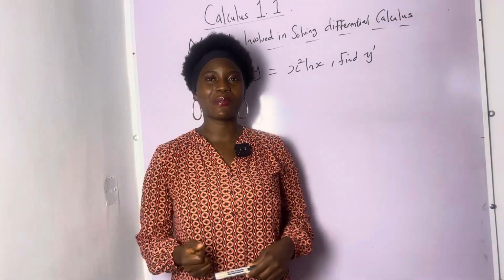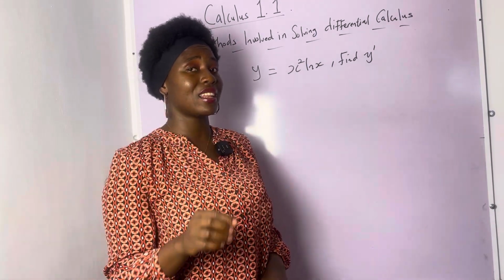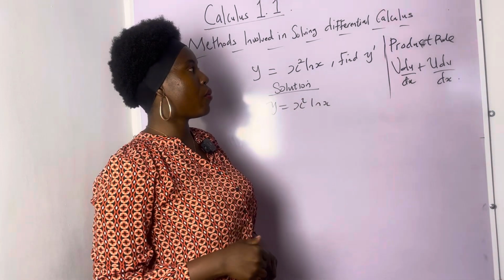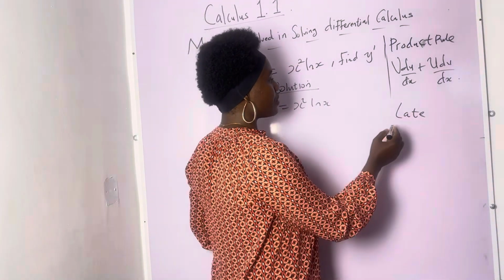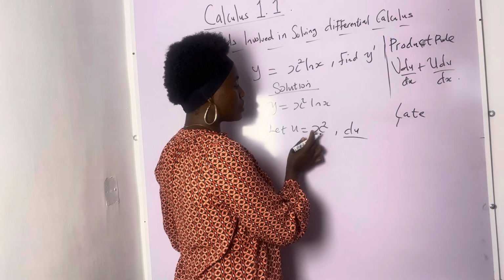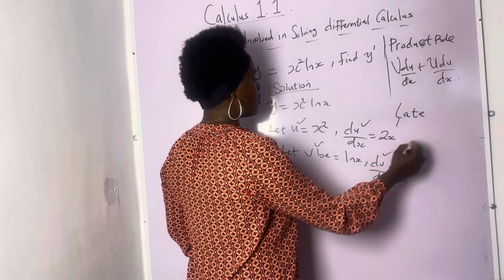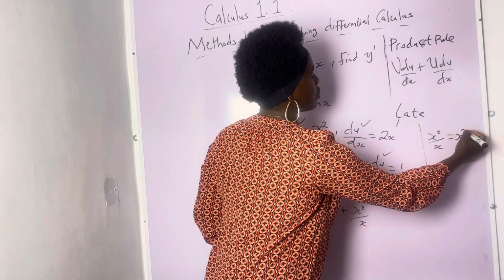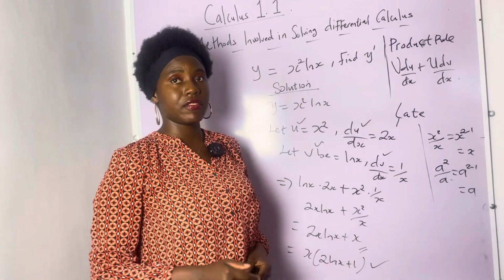Calculus 1.1 .. methods of solving differential calculus: product rule